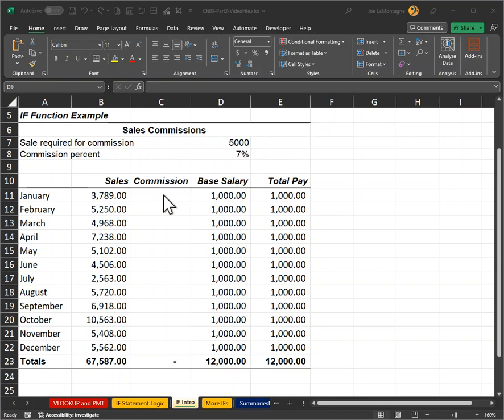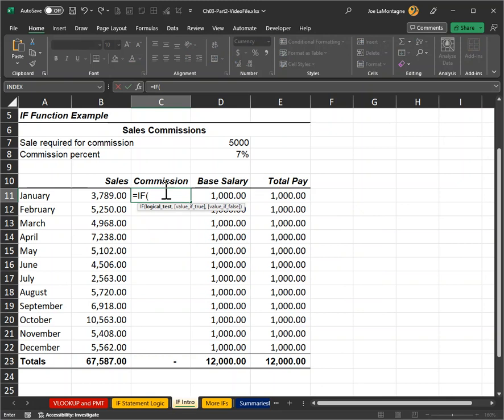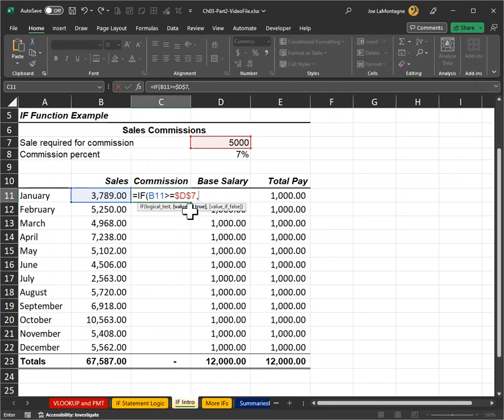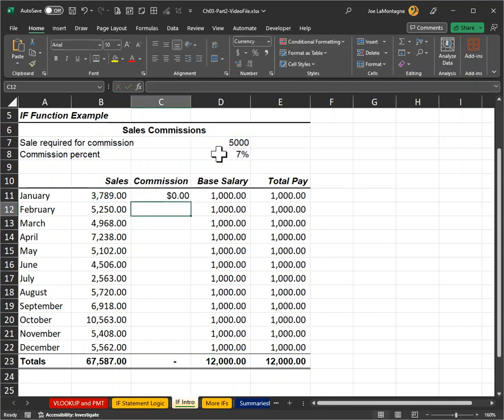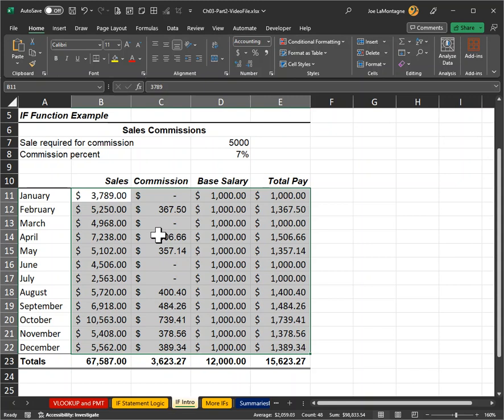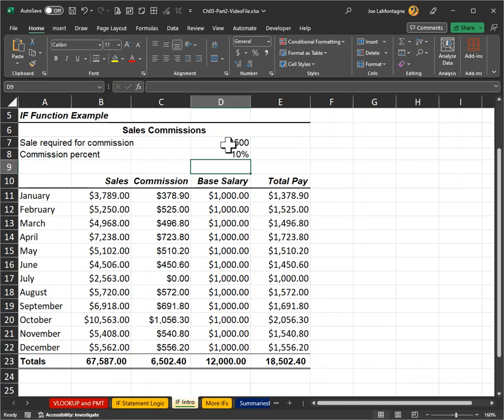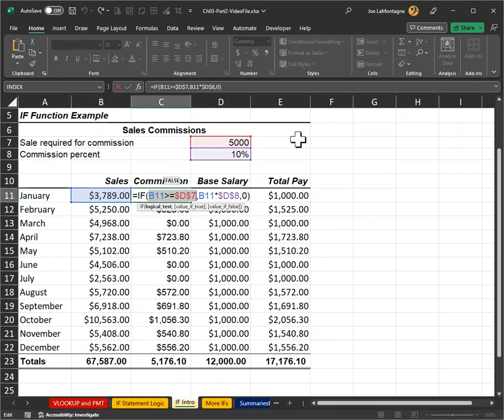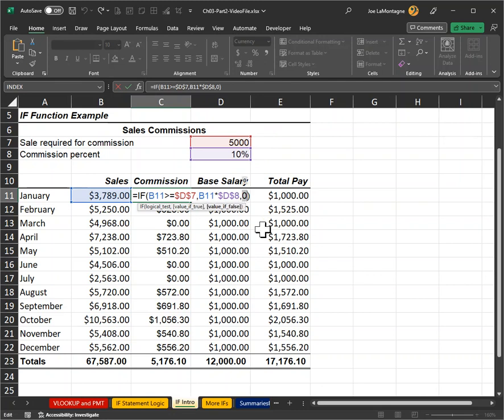Intro to IF statement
Introduction to using IF statement to calculate monthly commissions.